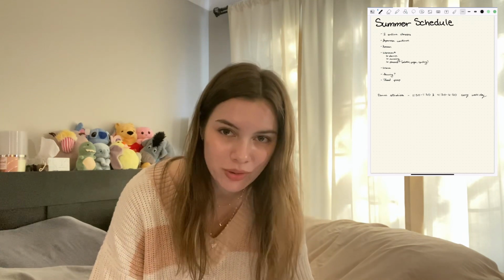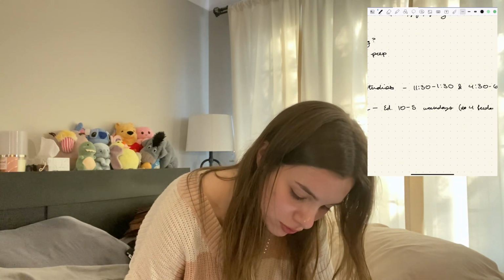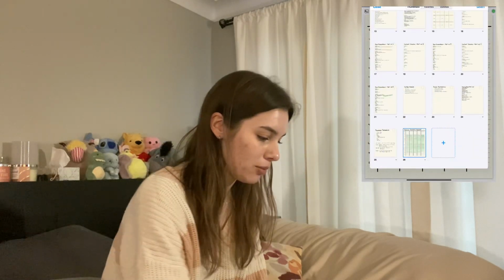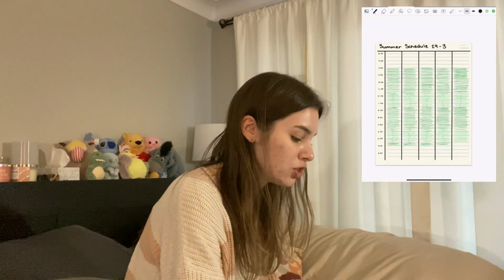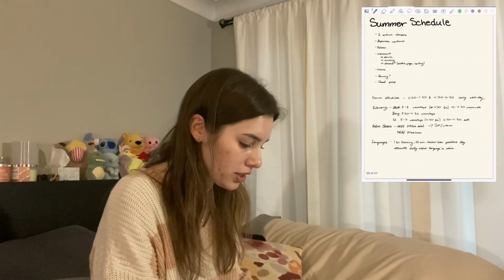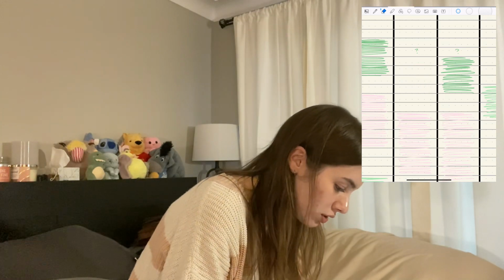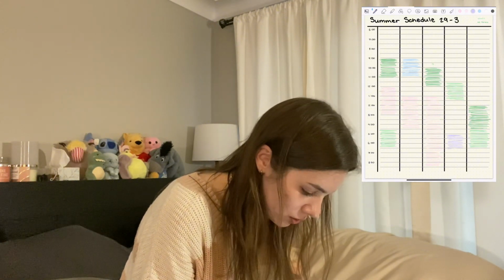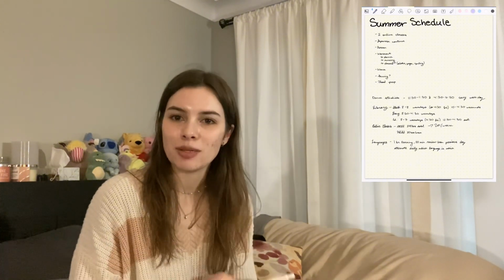PLAN MY SUMMER WITH ME | scheduling classes, dancing, studying and more!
Organizing my life so I can do everything I want to do this summer!

Here is the link to my K-pop strut-to-run playlist if you’re interested!